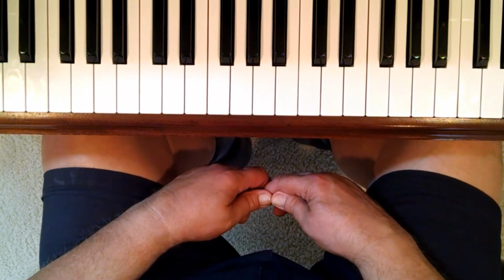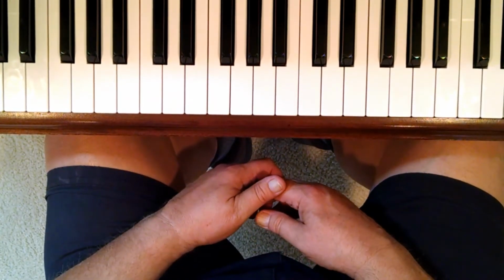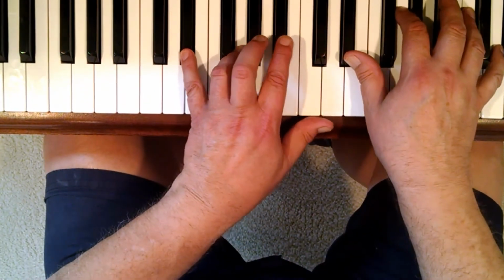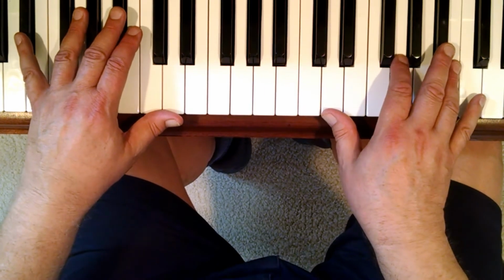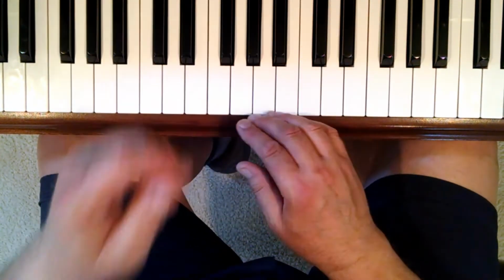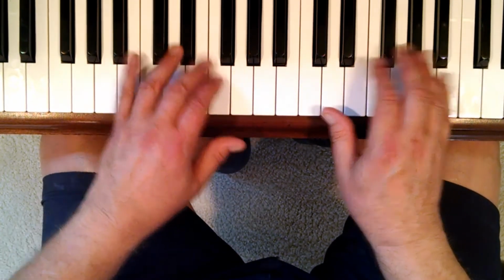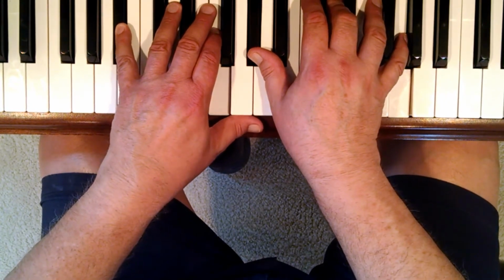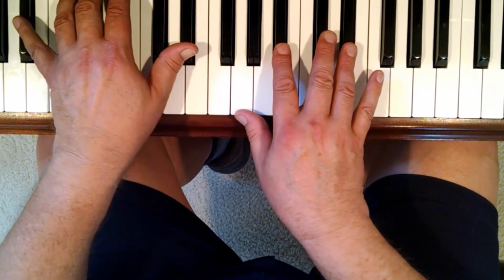"Till There Was You " Chord Analysis & Interpretation/styling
Chordal analysis self-expressive interpretation phrasing rubato articulation Dynamics